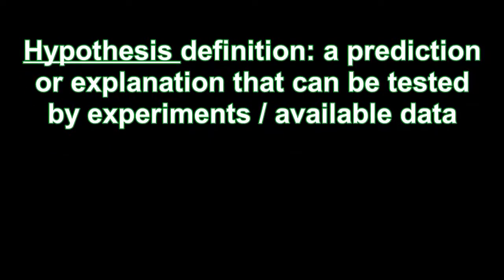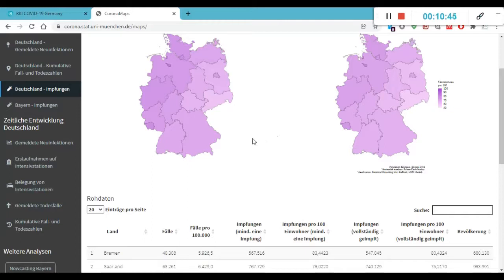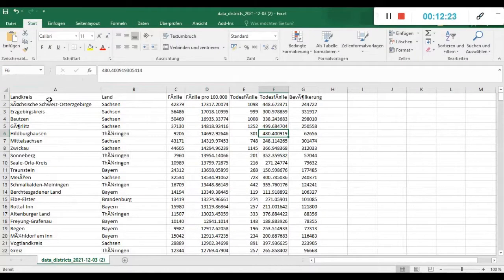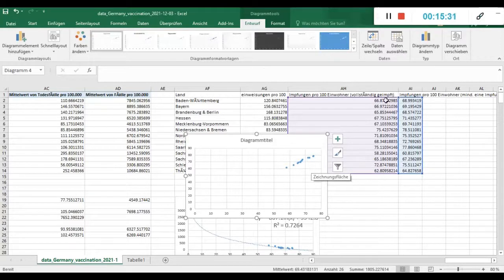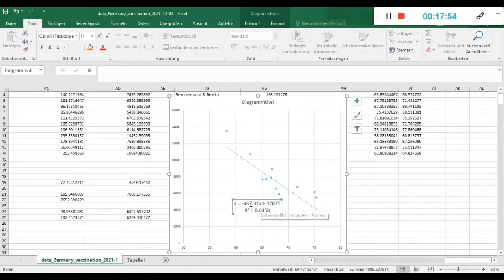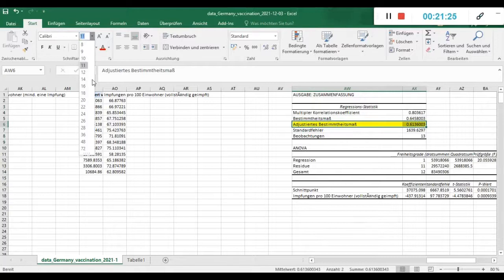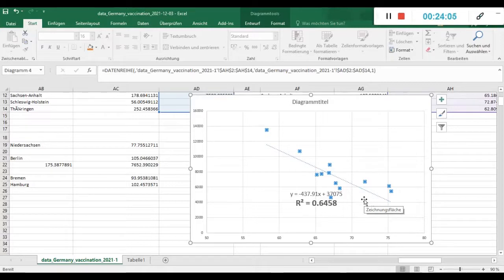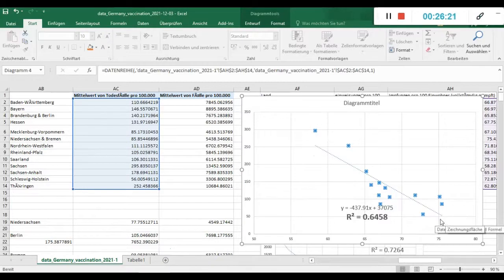Did COVID-19 Prove the Case for Vaccines?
I use COVID-19 Data from Germany to show how hypothesis testing and simple statistical analysis can be done by anyone

Ich nutze COVID-19 Datei zu zeigen wie man Hypothesen testet mit einer einfachen statistischen Methode.

0:00 Intro
0:50 Hypothesis - definition
2:10 Hypothesis - COVID example
3:00 Data source for COVID example
5:30 Working with data in Excell
10:00 Vaccination effect on COVID cases using linear regression in Excell
16:50  Vaccination effect on deaths with COVID
18:12 Correlation vs. causation